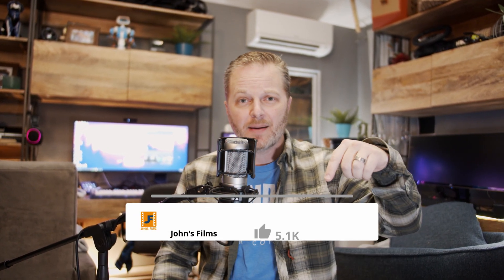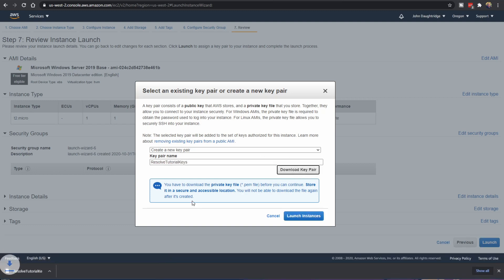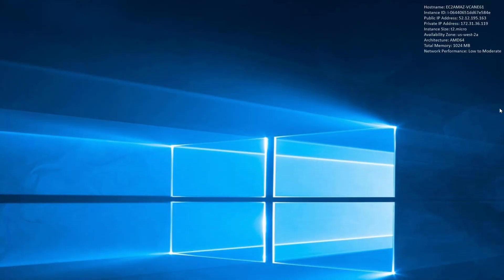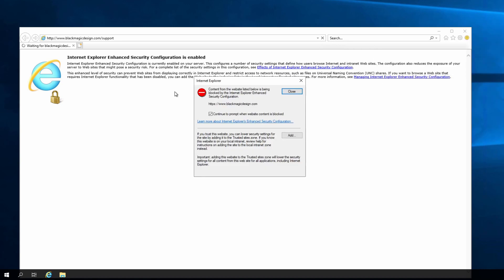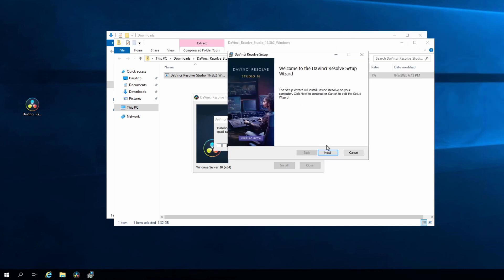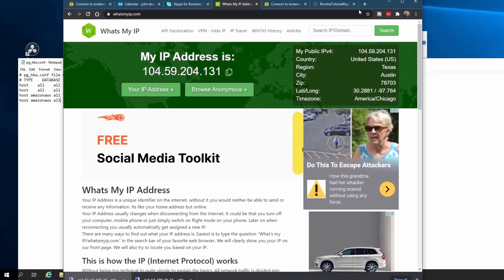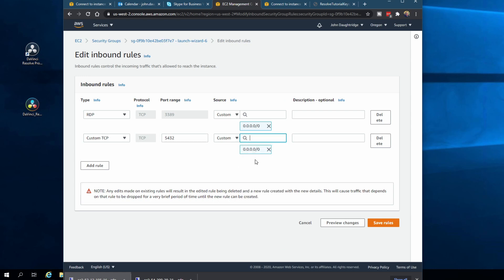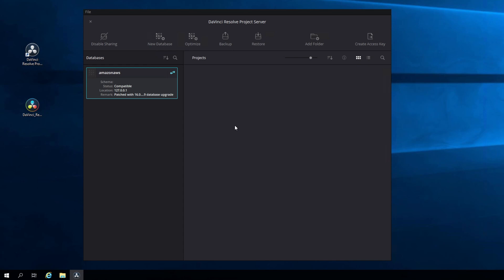Setup Davinci Resolve Project Server on the Amazon Cloud - A cloud tutorial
The Davinci Resolve Collaboration tools are fantastic but configuring the Resolve Project Server to work can seemingly require an advanced degree in data center networking.  Configuring Resolve Project Server to work in the Cloud is even worse.  This tutorial will show you how to configure the Davinci Resolve project server on the Amazon AWS EC2 Platform.  What is AWS?  Amazon's Virtual Server hosting platform up in the Cloud!  Follow with me as we create a new server on AWS, configure it for resolve and open up the firewall to make our collaboration tools work!

If this is helpful please help me buy hardware for more benchmarking videos

Davinci Resolve Studio - The best value in video editing

00:00 Introduction
0:40 Setting up Amazon AWS
2:13 Getting a password for your Server
3:22 Connecting to your Server
5:02 Our Server
5:50 Setting Local and Group Policy
8:00 Downloading Resolve Studio
9:28 Installing Resolve
10:26 Setting up Davinci Resolve Project Server
11:23 Firewall Permissions on Server
12:15 Setting Postgresql access
13:20 Restarting Postgresql
14:10 Opening AWS Portal Firewall Ports
15:10 Connecting to Davinci Resolve Project Server
16:50 Enabling Collaboration for Other Users
18:20 Wrap Up and Thank you